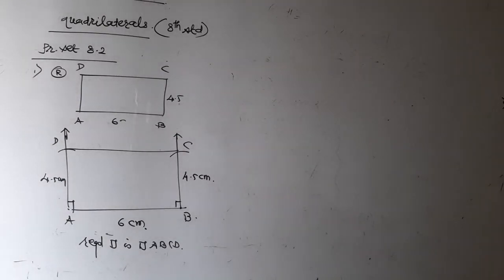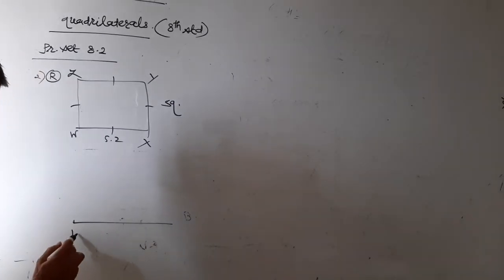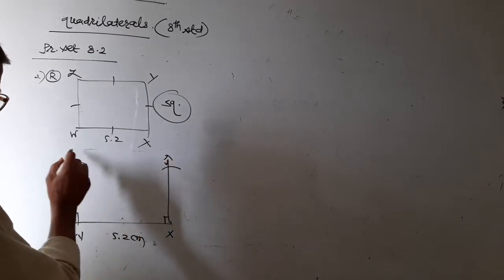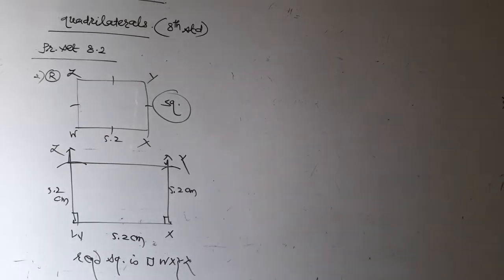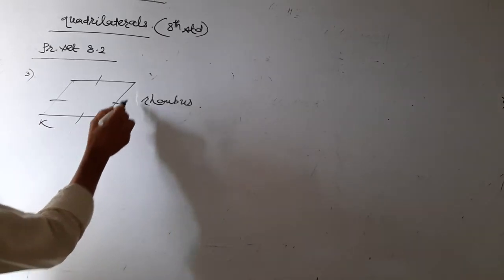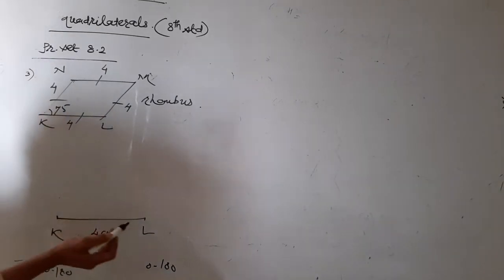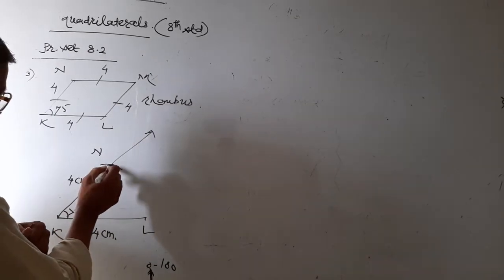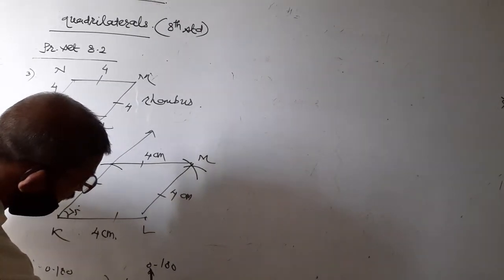Quadrilaterals - 8th Std - Pepar set - 8.2